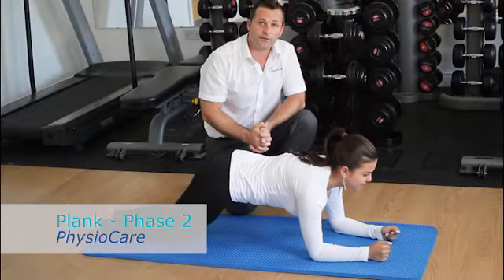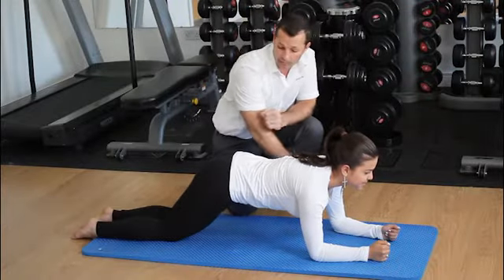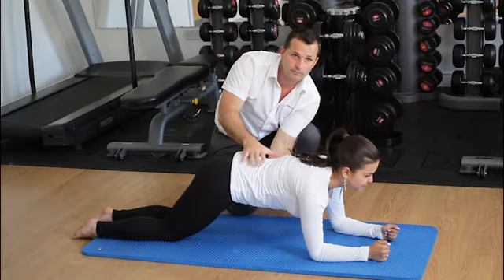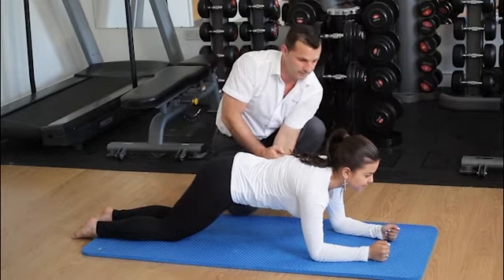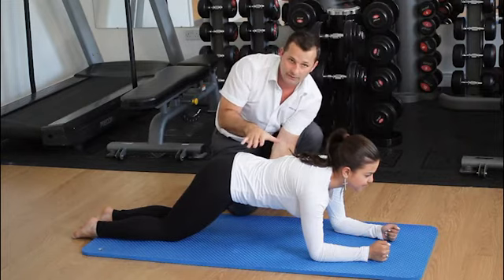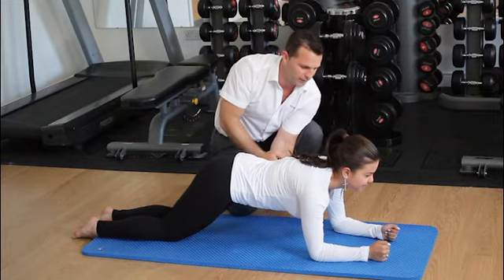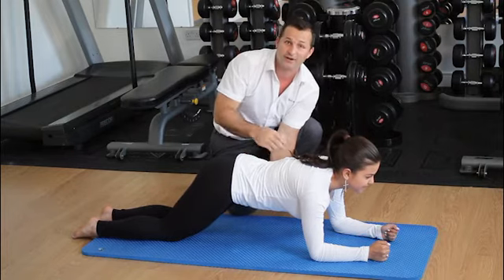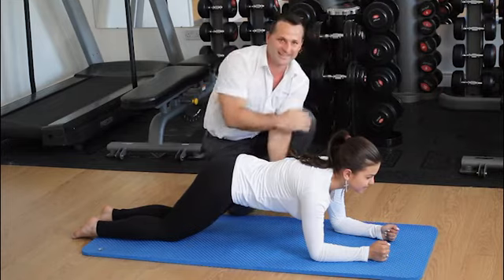Plank Phase 2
Early Stage Abdominal / Core activation exercise